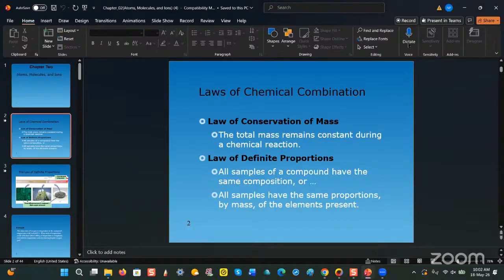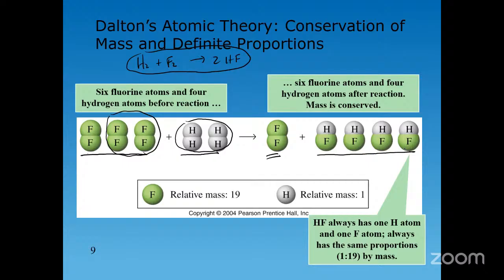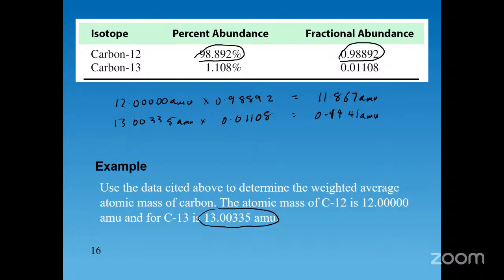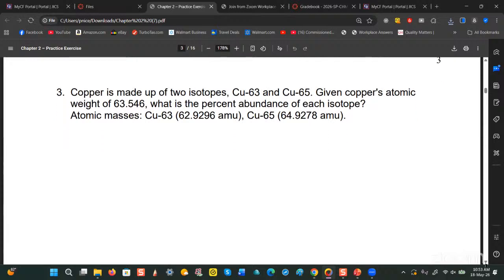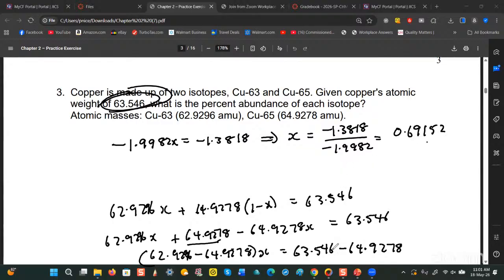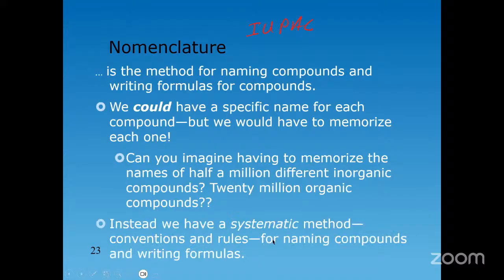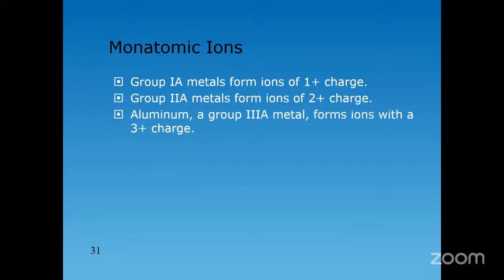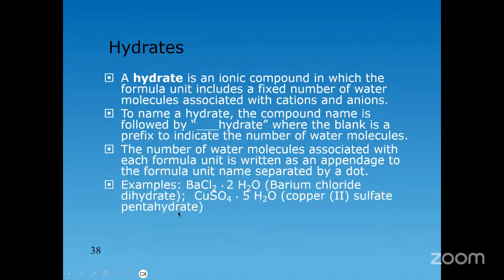2026-SU-CHM2045-01: General Chemistry I